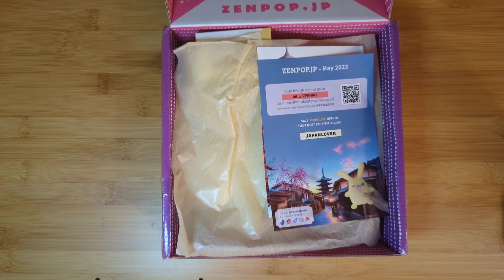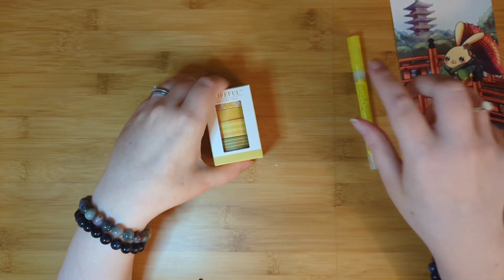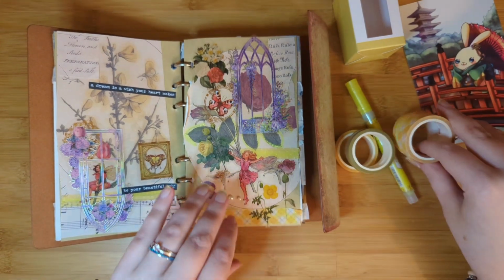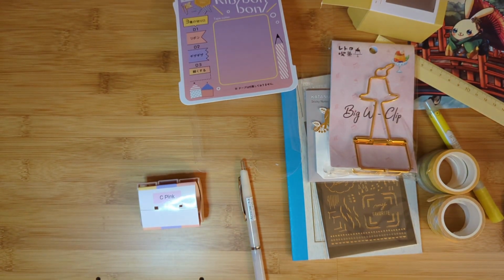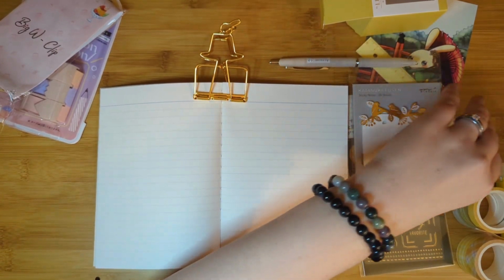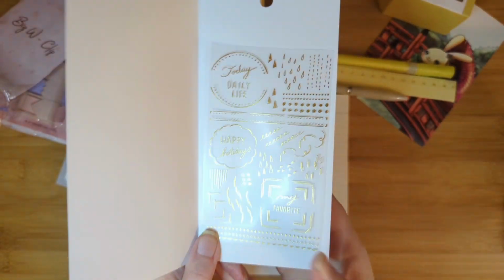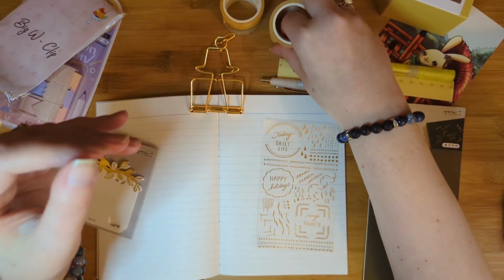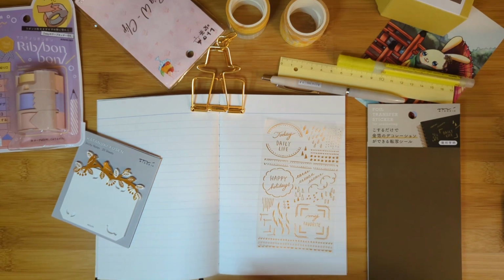⭐NEW⭐ ZenPop Stationery Box - Golden Glitter May 2023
ZenPop offers 4 different boxes out of Osaka, Japan. I have their stationery subscription today. They also offer boxes with snacks, ramen, anime, and limited edition boxes.

The stationery subscription price (went up $5 as of July 1st) is about $42 depending on the exchange rate, SHIPPING TO THE US INCLUDED.
*Ships Internationally from Osaka, Japan.

~Building Bridges Box
Subscription Box: freeship
One-time purchase box: freeship-ot

~Erin Condren: Get $10 and I get points in my account!

~LitJoy
Save $5 with a minimum $40 purchase and I get $5 with this

~Rakuten Depending on their deal at the time, get cash back with my link and I will get cash back too. Currently $30 each.
t

~Singles Swag - Receive $15 off your first box and I get $15 as well.

~ Travel Through Music (formerly Safiya's World Tour Music Playlist) Subscription Box
Use this link for $10 back. I will receive $5 back.